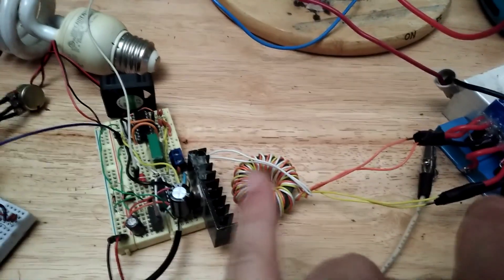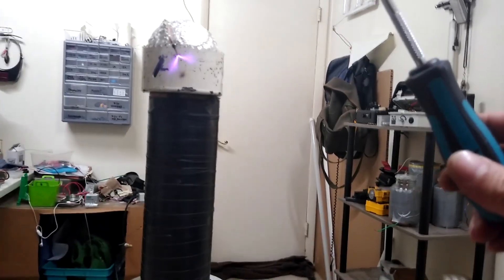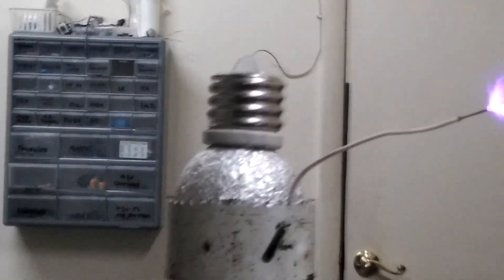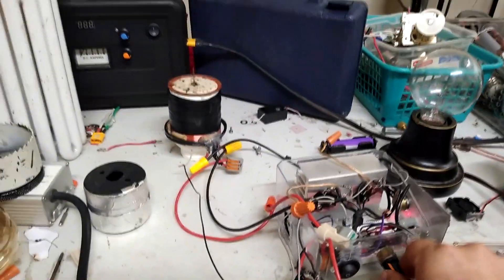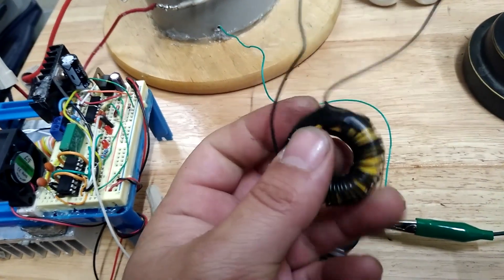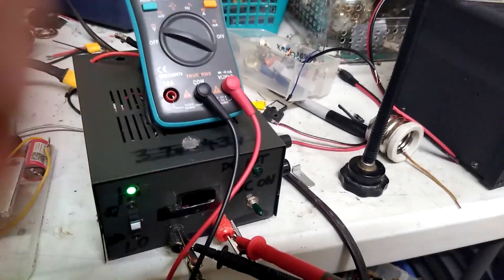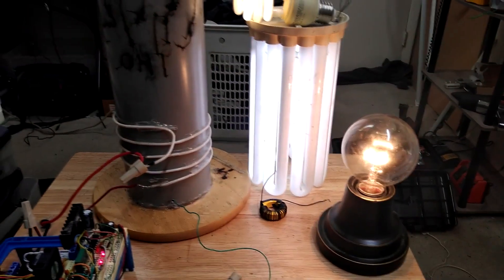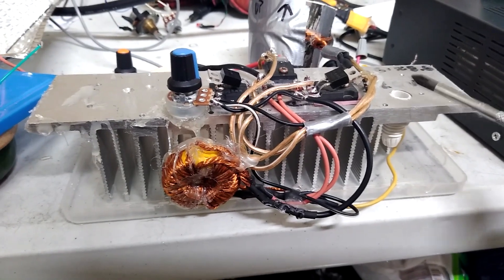Steve Ward Mini SSTC Feedback Tuning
I could never really get the antenna feedback working how I wanted and even when it looked promising it didn't take much to get it all out of wack again. Playing so much with the Skori mods and the GDT's for driving them, it made sense to go with the transformer feedback route. The thing is with the Skori you're looking to get a clean signal which can also drive the fets on its own well enough without gate drivers but with this SSTC it has the hex inverter to clean up the signal and the drivers to do the work. I don't really see how or why it would need to do anything other than provide a clean polarity switch for the hex inverter so the feedback transformer I'm currently using doesn't even make sense even though it seems to work, for now.
 It has the coil resonating at 470khz now which is closer to what I was expecting. With the antenna I can leave the tower floating as sort of a 'bipolar TC' and receive the feedback from the bottom of L2. With the transformer feedback I need to legit ground it out because even though it still may run otherwise, all that high voltage needs somewhere to go and it's just going to reach out at the transformer itself and elsewhere. I suppose I still need to try more setups with the 1:60 or so ratio but I sort of like how the circuit is now at least pulling more and outputting more.. Although it's nice to be able to pull good arcs from such low power like I had it originally. I think this new tiny feedback transformer would actually work ok without totally destroying the circuit so long as it was large enough to dissipate the heat. One of them had crapped out over time in one of my low voltage setups so it's bound to happen with this one.

I was too pansy to crank the final setup as of now over 80VDC cause I don't have any more gate drivers but at least I can tell at 80 volts it's pushing under 2 amps and at 170VDC it would look about how I'd expect it to. The bush would probably be way beefier without the dimmer but I'm not ready for that yet.

I also discovered with some helpful advice and some reading that I'm not the only one who had dead enable pins on the UCC drivers. There may be some crap ones going around but the fix is to just interrupt it at the inverter.